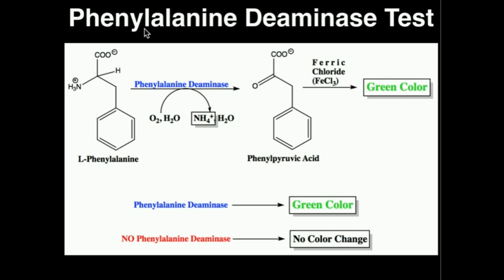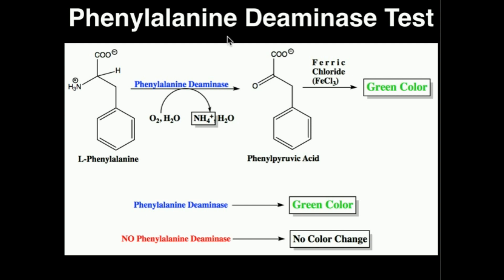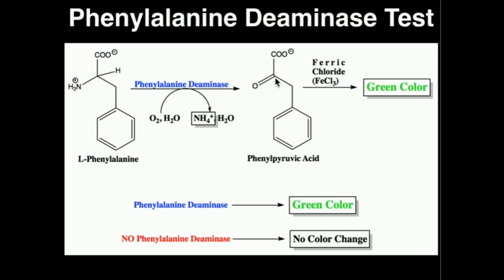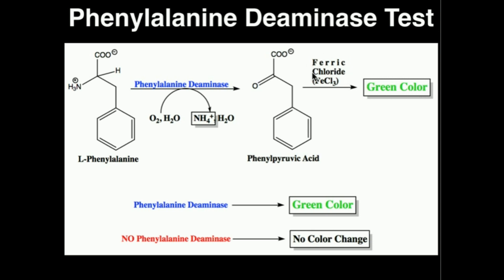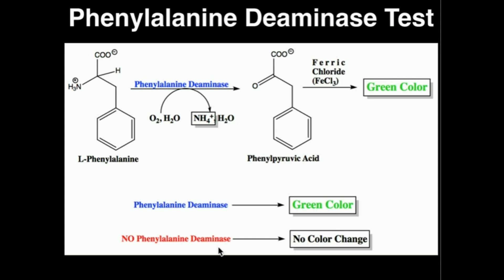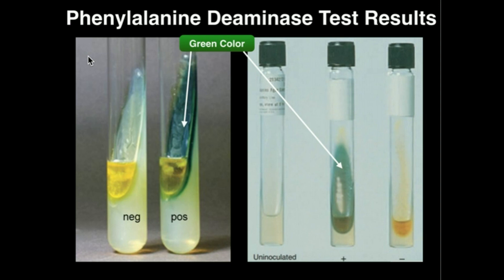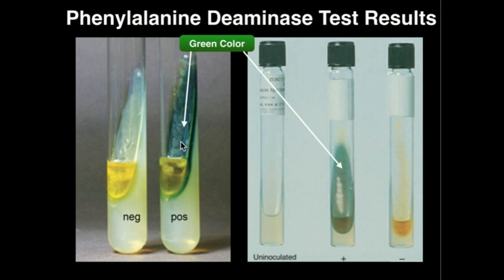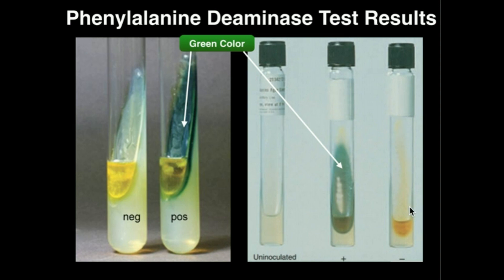Microbiology: Phenylalanine Deaminase Test